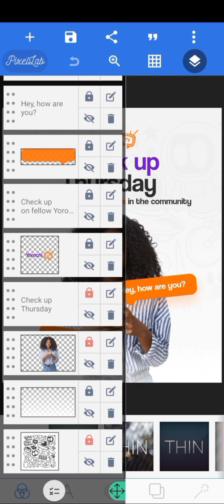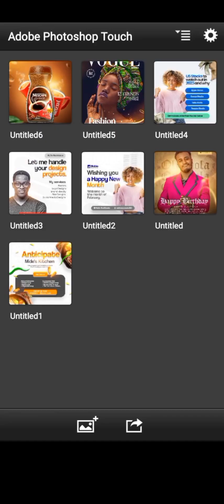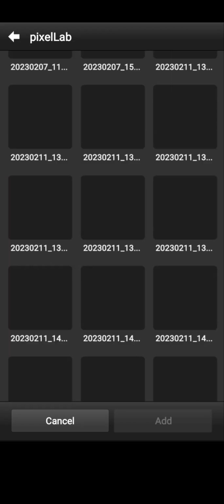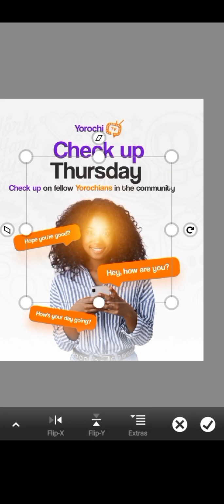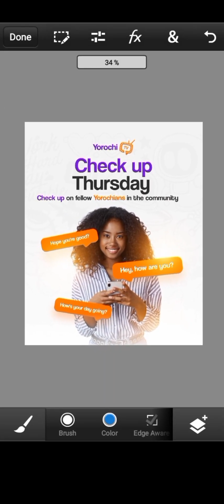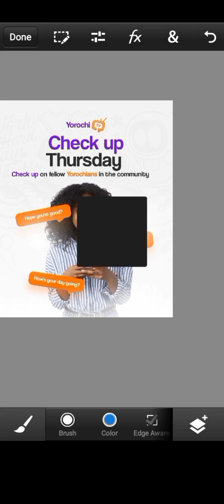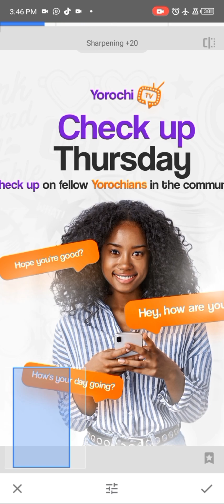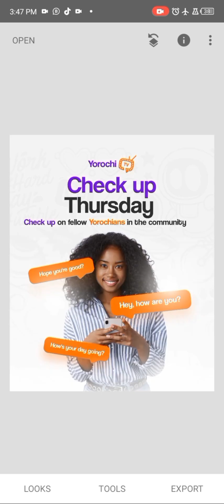SECRET to adding GLOW LIGHT to your GRAPHIC DESIGNS with Smartphone 🤯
In this video I'll be showing you guys how to add lens flares to your designs on your smartphone with ps Touch app.

Design

I am @Nachristos